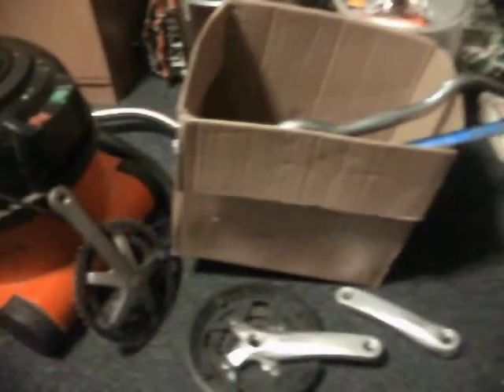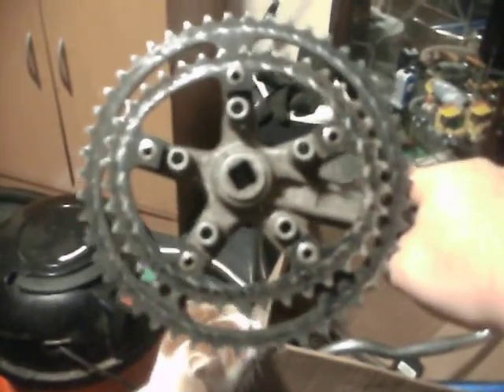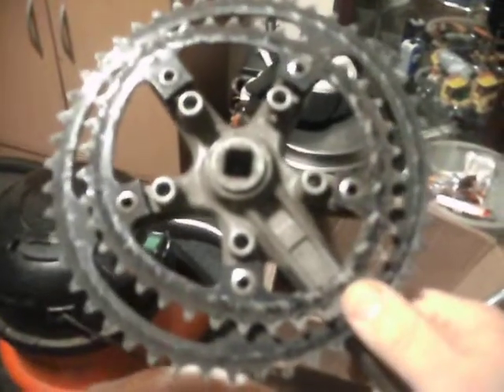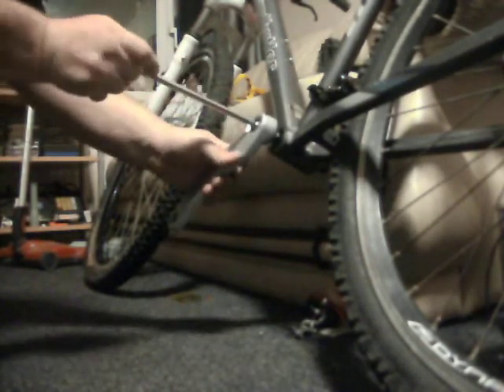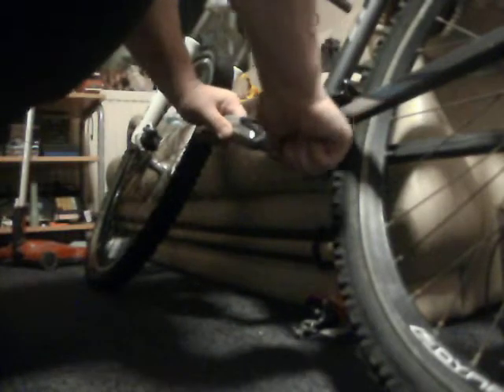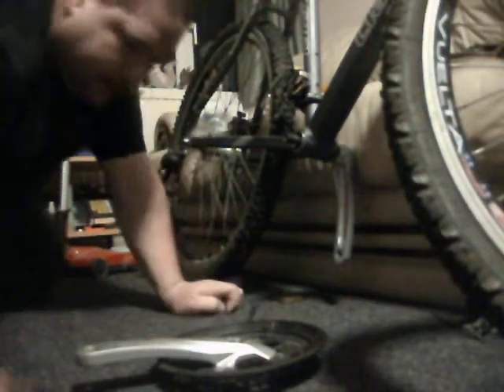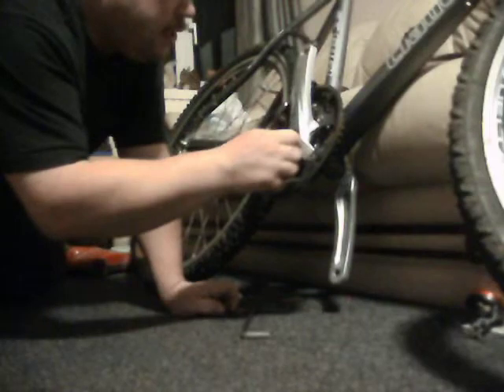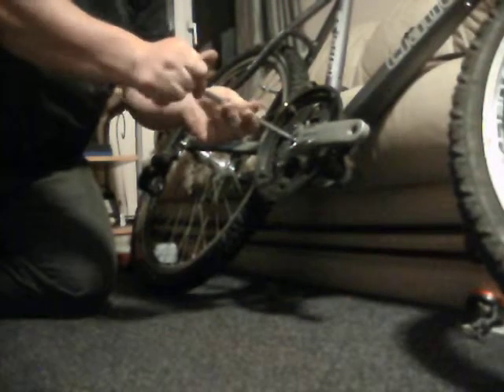Claud Butler Mountain Bike Build Update. Fitting a Crank.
I was given a decent crank today which has saved me a bit of cash!